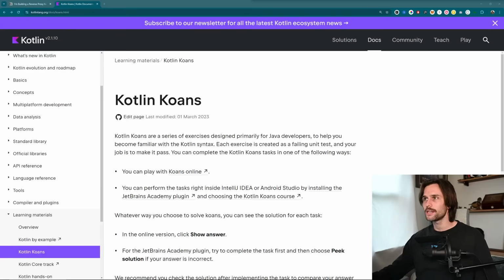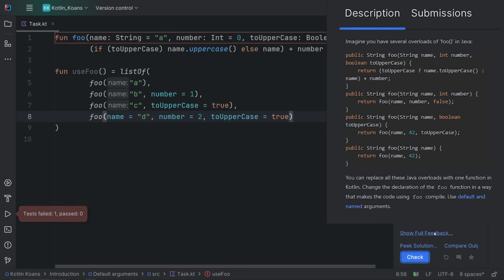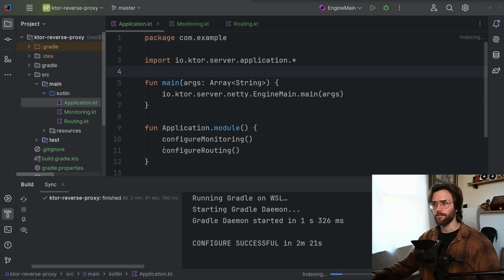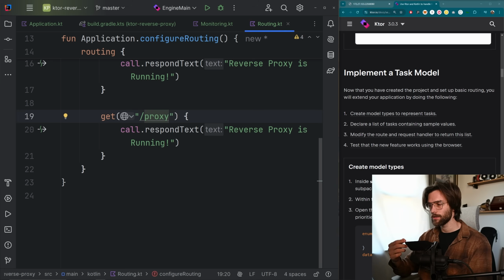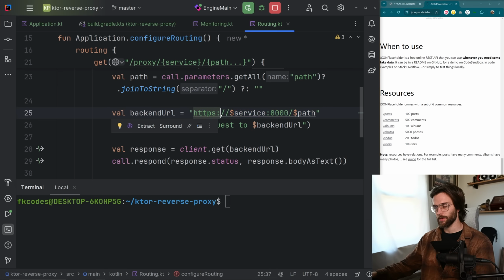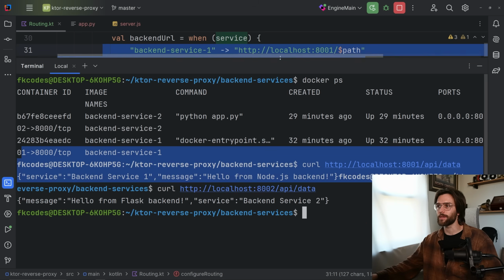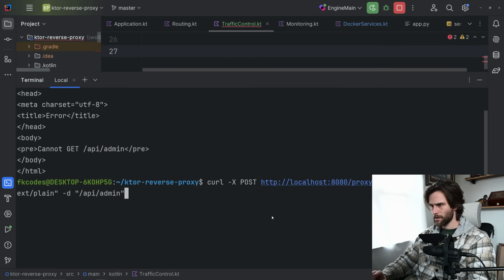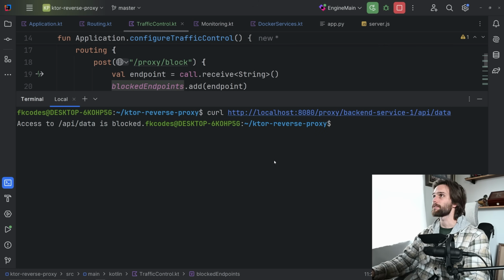Java dev tries Kotlin for the first time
I've never used Kotlin or Ktor until today, so I decided to build a reverse proxy for docker to learn all about it. I'll be able to utilize Ktor's coroutines for handling async requests, built-in HTTP client for forwarding traffic, routing to dynamically proxy requests to different backend services, and things like that. But first, I wanted to get acquainted with Kotlin, so I did Kotlin Koans, which is “one of the most popular and most effective ways to get into Kotlin for people who already know Java.” And that it was.

This was a fun project to build, so I hope you enjoy the video as much as I enjoyed making it!

Original Title: So I Tried Kotlin Instead of Java

0:00 I'm building a reverse proxy for docker
1:50 Kotlin Koans
2:52 About Ktor, sponsored by JetBrains
3:56 Finish Koans
8:00 Ktor project setup for reverse proxy
9:32 What's a reverse proxy?
11:20 HttpClient
13:41 Async handling
17:15 try-catch block
19:51 getDockerServices()
21:30 Block and unblock
24:26 Persistence... with a txt file lol
25:11 Let's see if it works
26:42 Thanks for watching!!